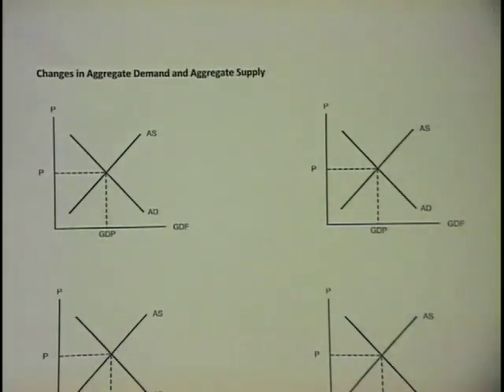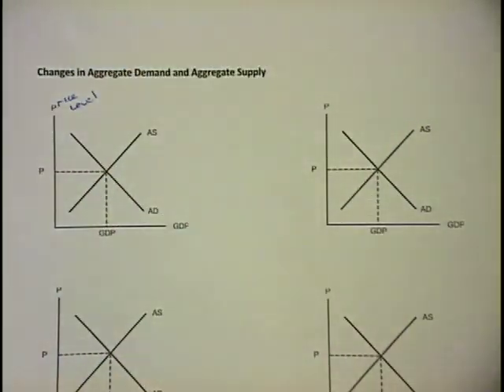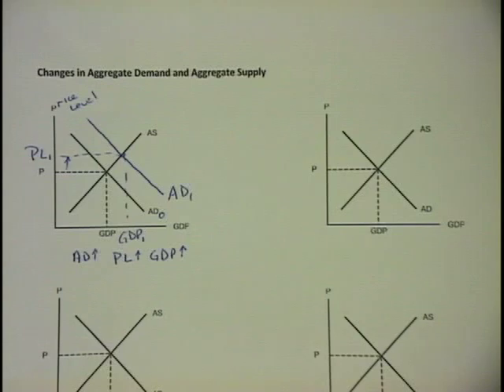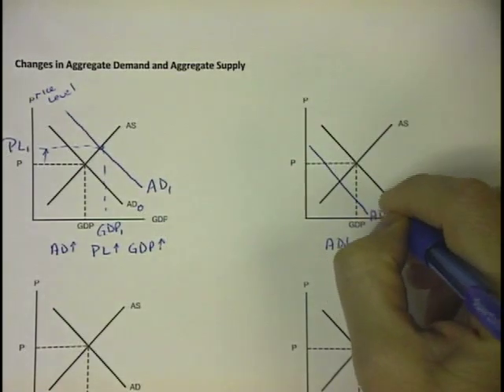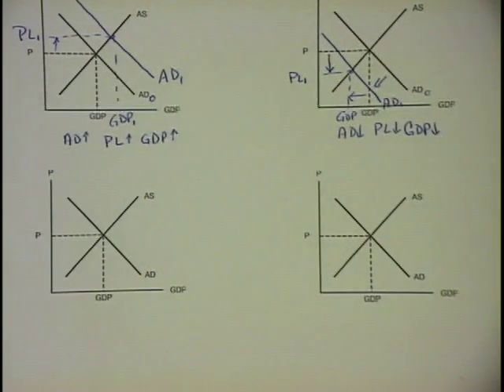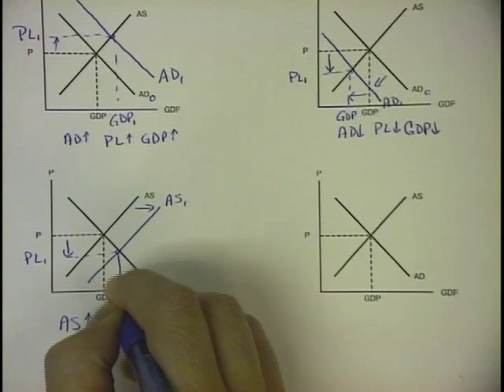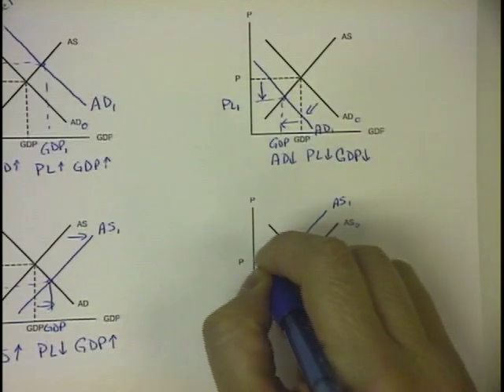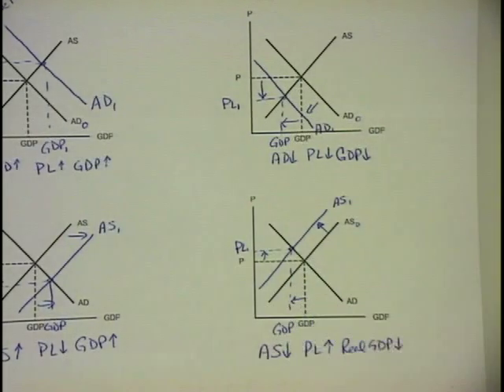Changes in Aggregate Demand and Aggregate Supply